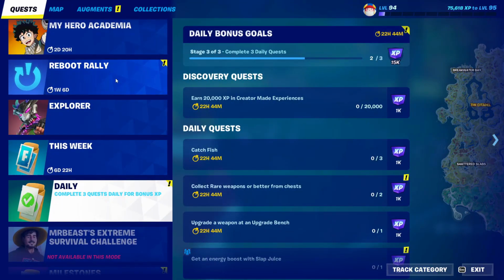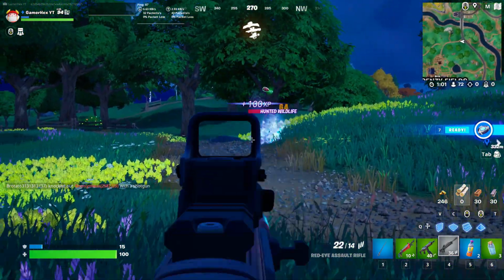How To Complete All into The wild quests in Fortnite (into The wild challenges Chapter 4)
00:00 Gain Health or Shields From Jumping on Sky Jellies (50)
00:33 Travel Distance Using Kinetic Ore (50)
01:13 Hunt a Frog From 5 Meters or Less (1)
01:36  Enter Leaf Piles, Bushes, or Consume Slap Berries (200)
02:16 Hunt Wildlife in a Single Match (10)